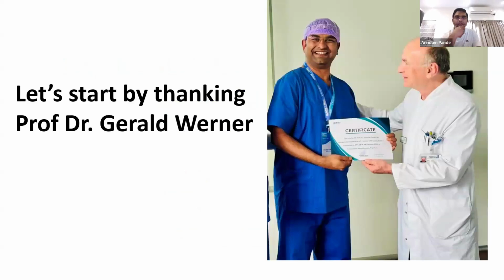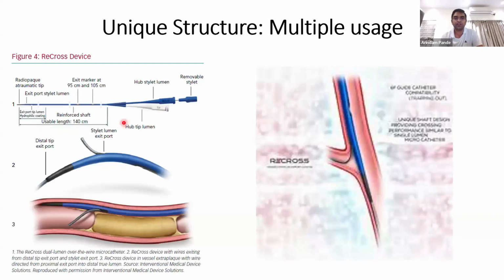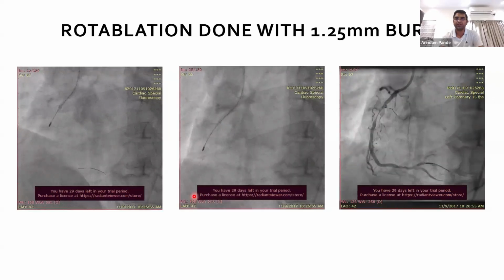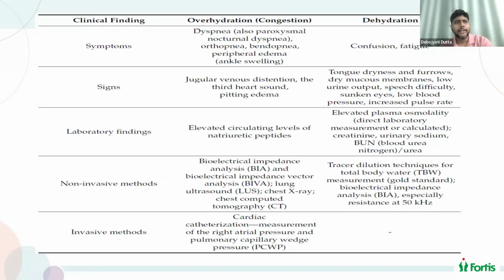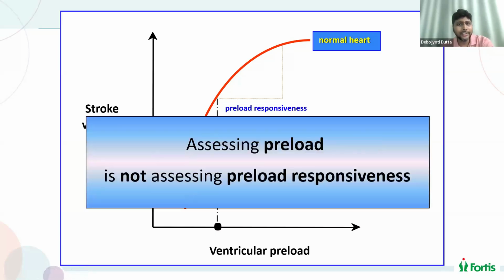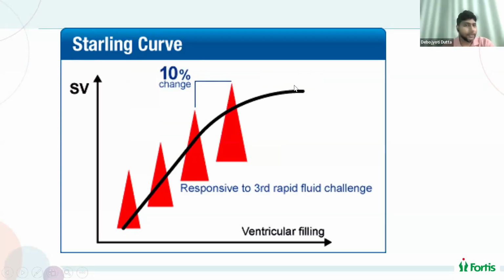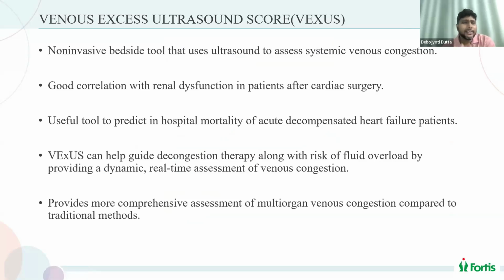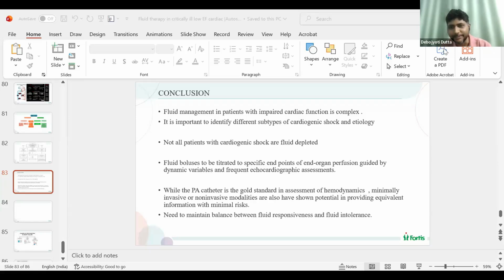STUDY CIRCLE SESSION - VI (Virtual) 9th November, 2025 Sunday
UPDATE IN CARDIOVASCULAR DISEASES

Coordinators:
Dr. Santanu Guha
Dr. Saumitra Ray
Dr. Avik Karak

Moderators:
Dr. Anjan Lal Dutta
Dr. Arup Das Biswas
Dr. Soura Mookerjee
Dr. Suvro Banerjee